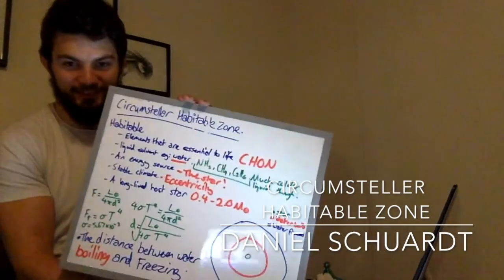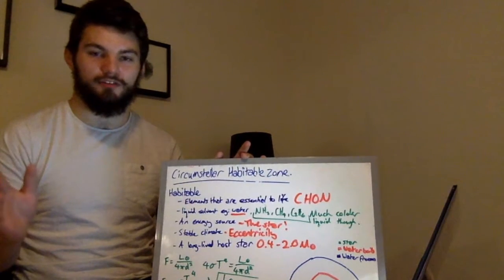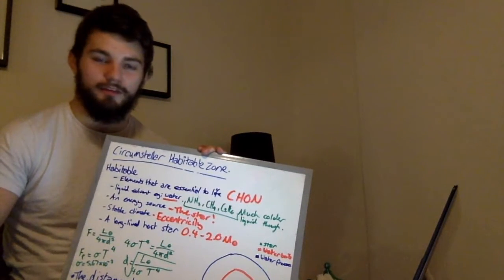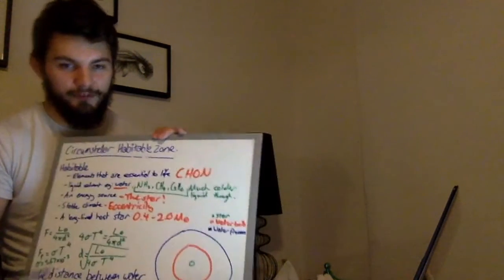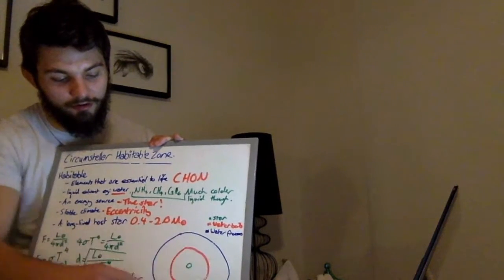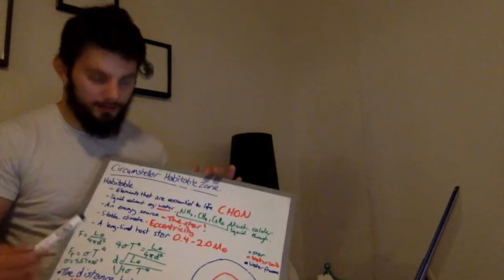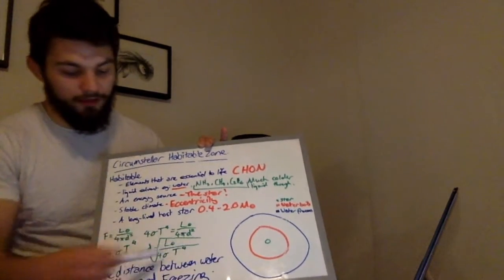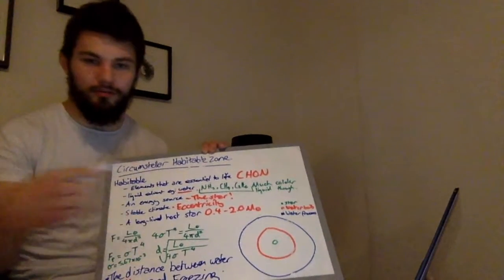Daniel circumstellar habitable zone